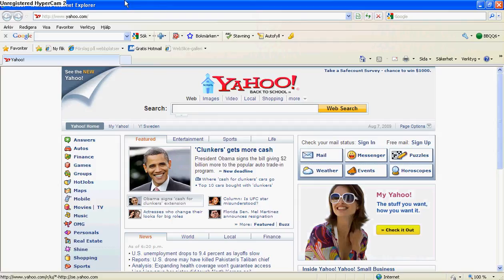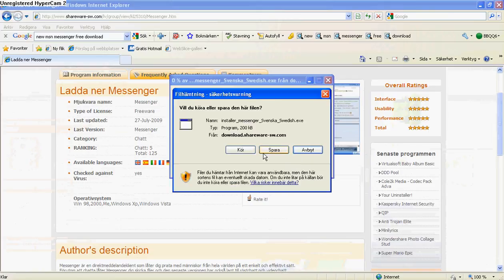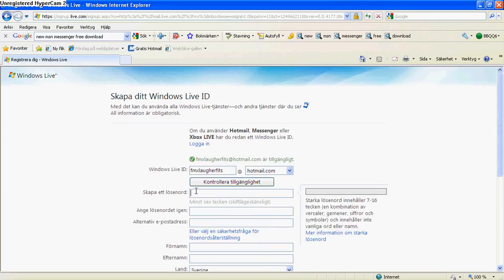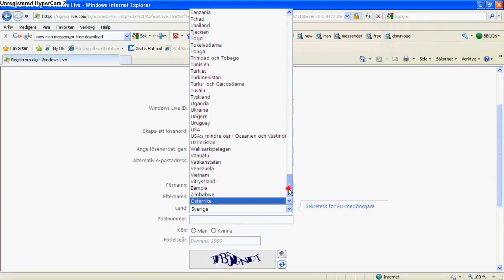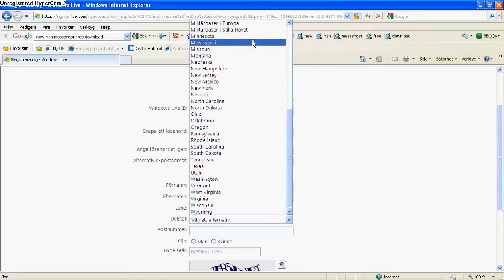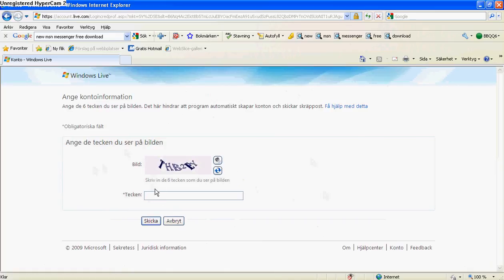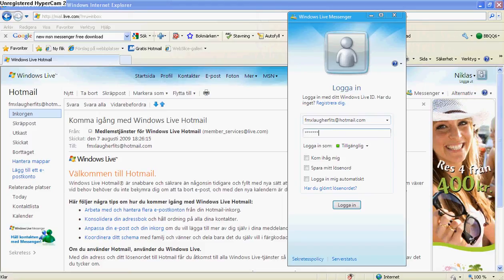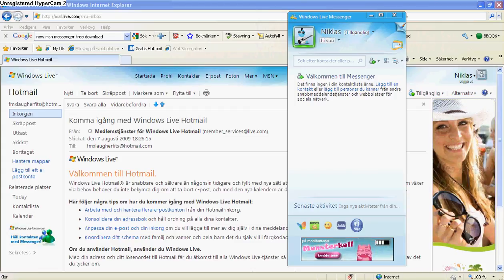How to Download New Msn Messenger and Make a Hotmail Account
Hi In this video im gonna show u how to download new Msn messenger  And make a new Hotmail.